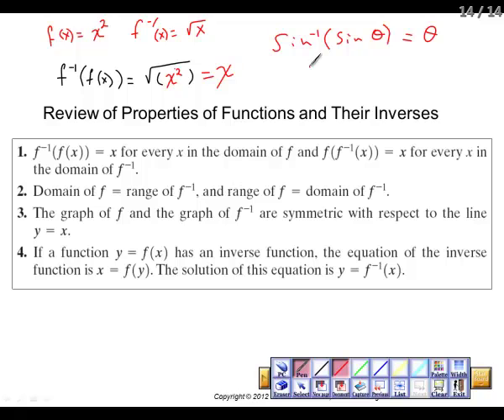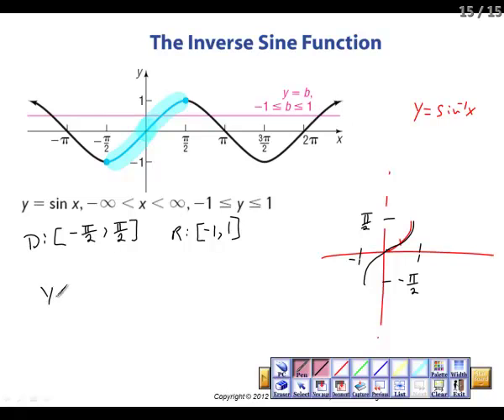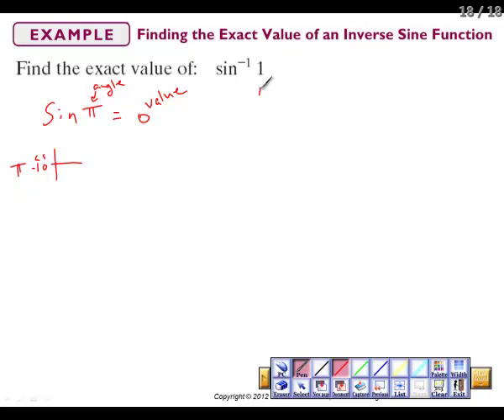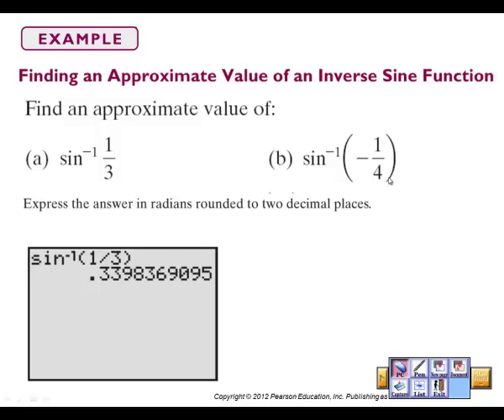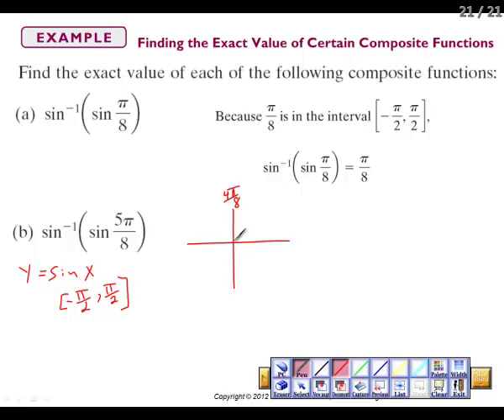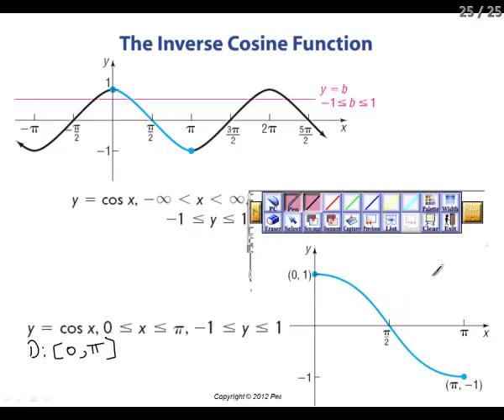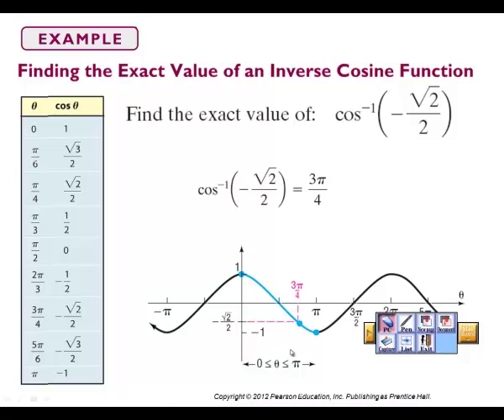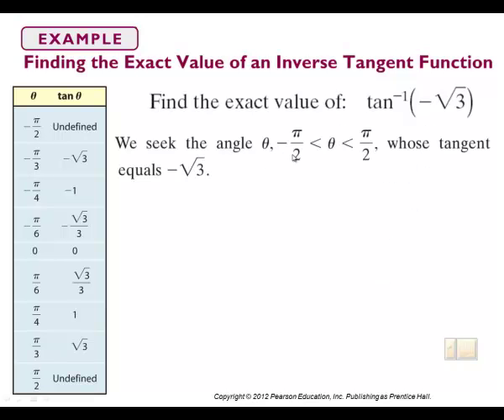175 L31 Invese Trig Functions